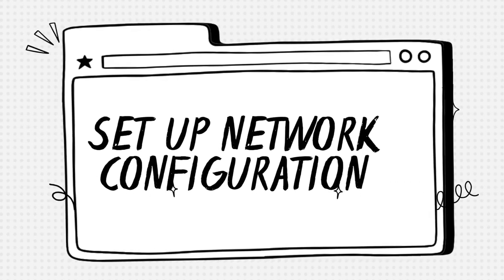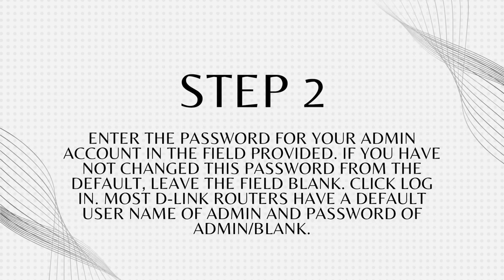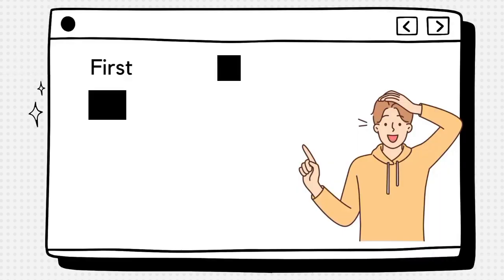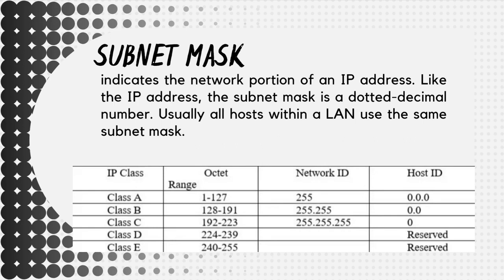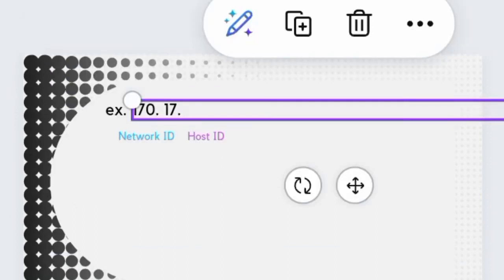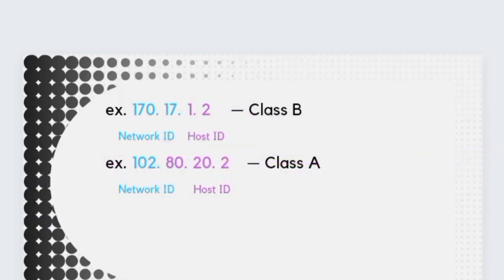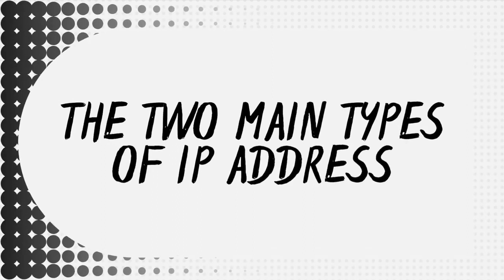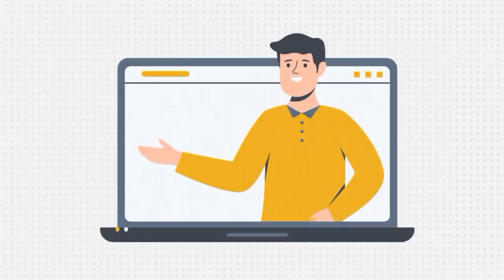LESSON 2: SETUP NETWORK CONFIGURATION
-Basic Network Configuration
-Network Hardware
-How to Change the Wifi Password
-How to use IPconfig command
-IP address